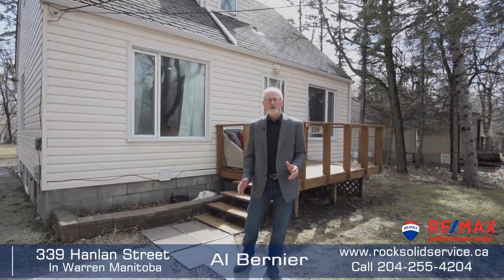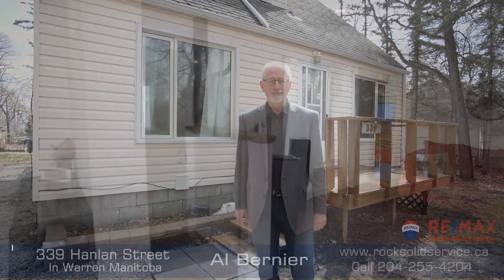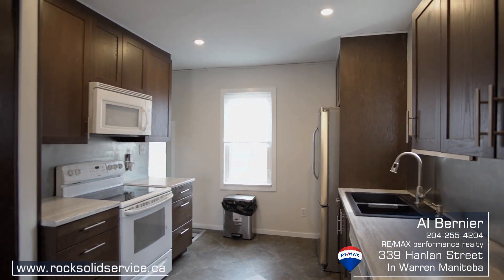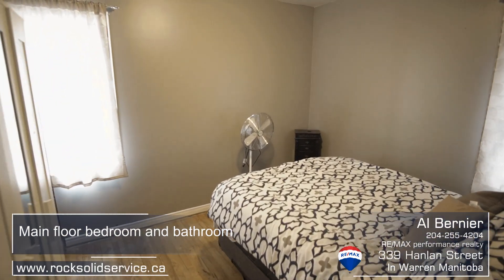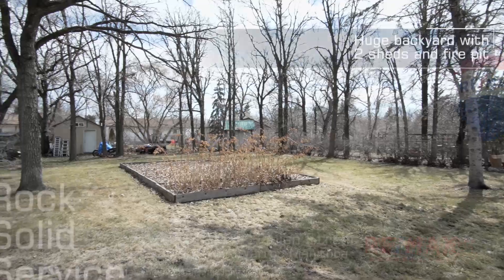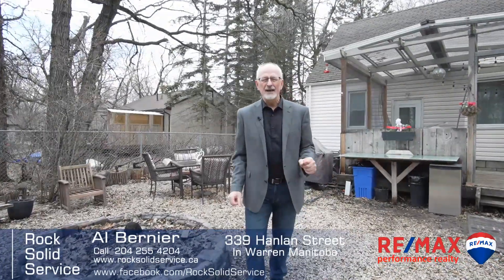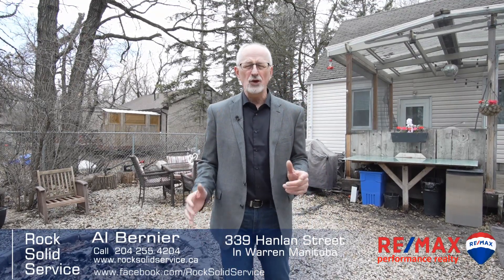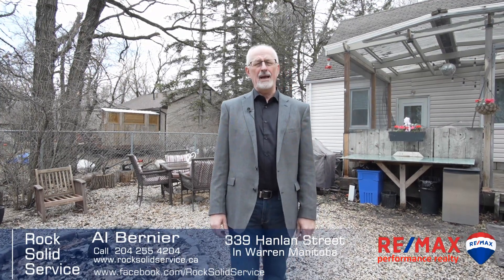Sold - 339 Hanlan Street in Warren Manitoba with Al Bernier